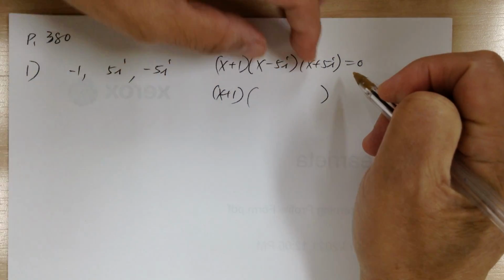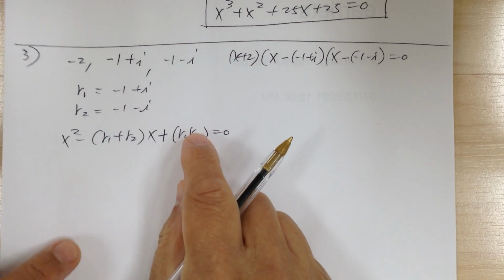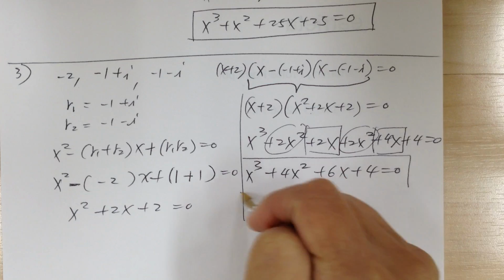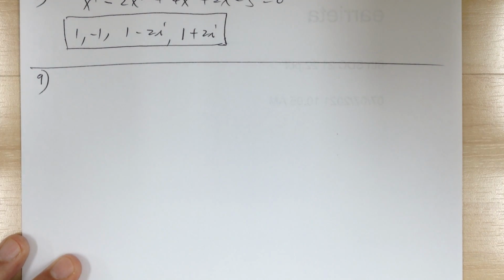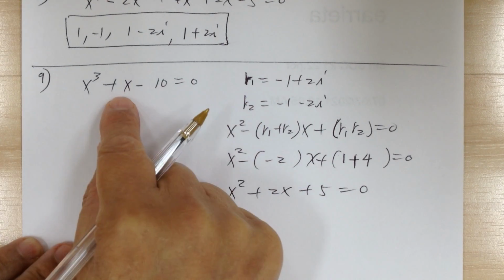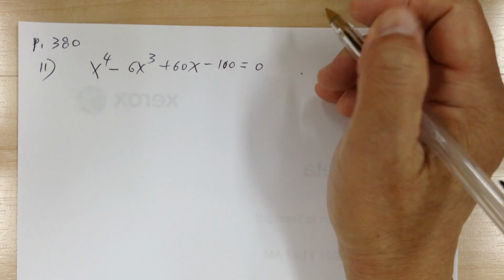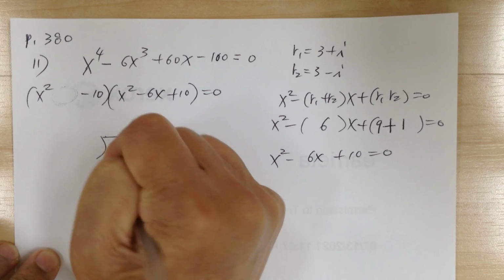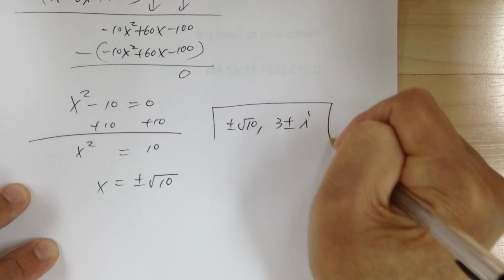Algebra 2 p.380 #1-11 odds